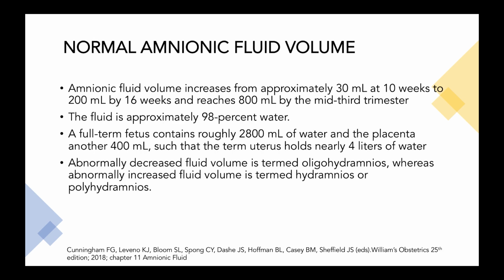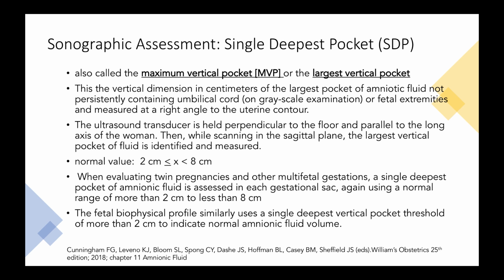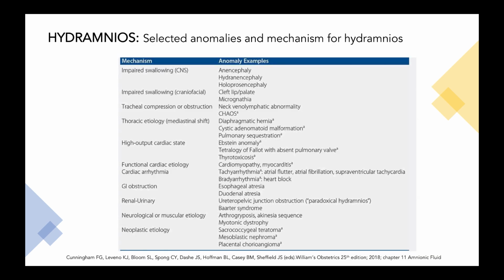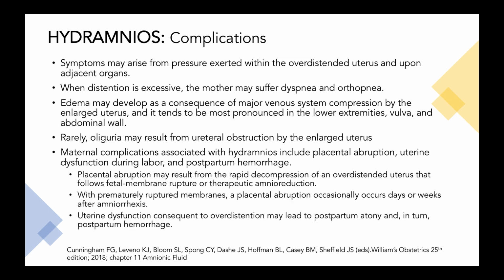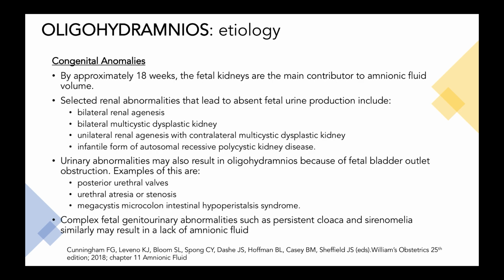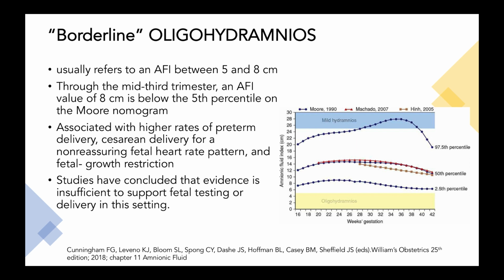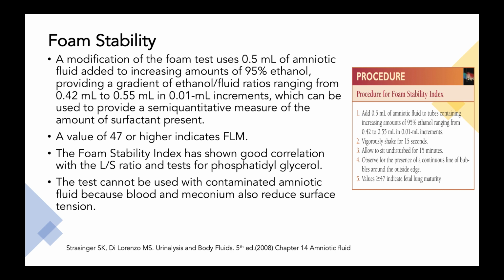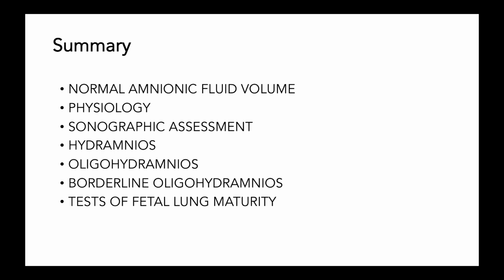Amniotic Fluid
Learn more about the physiology of amnionic fluid, sonographic measurement of amniotic fluid volume, etiology and management of amniotic fluid volume abnormalities, and some tests for fetal lung maturity